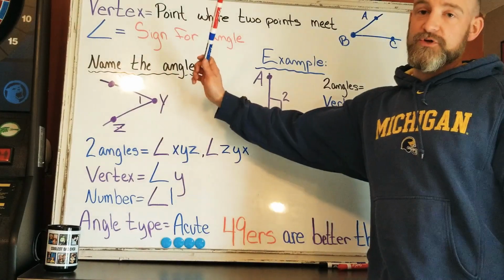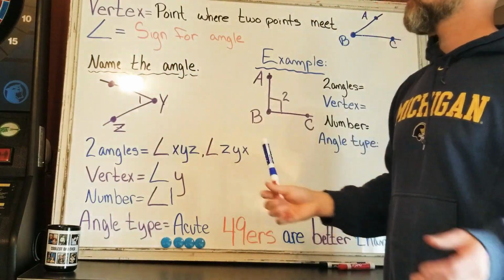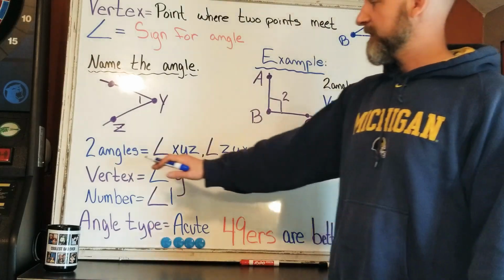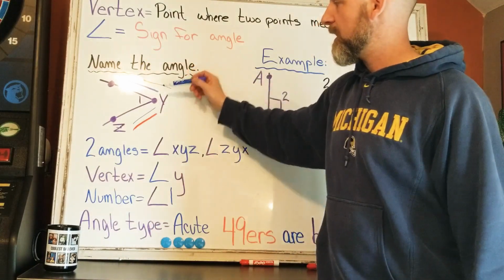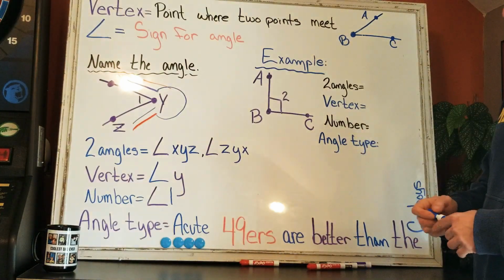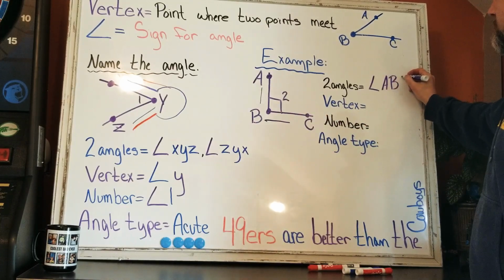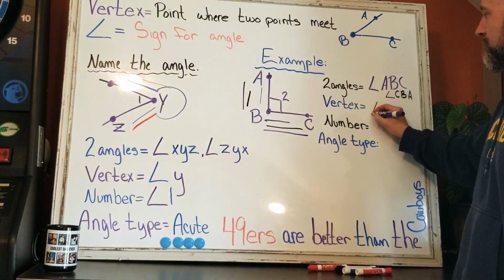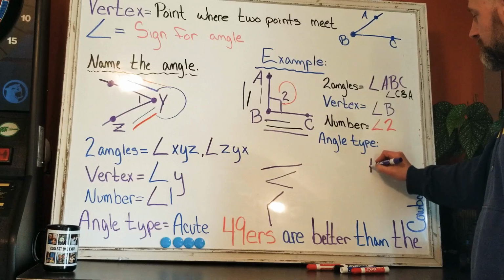April 7, 2020